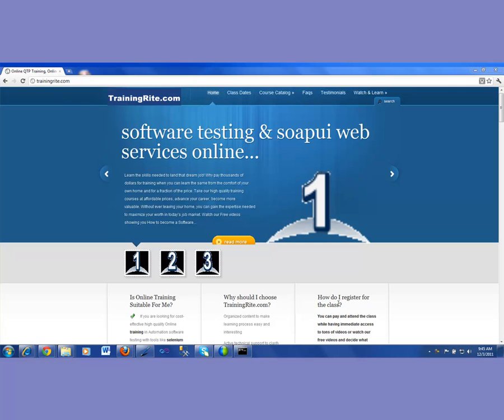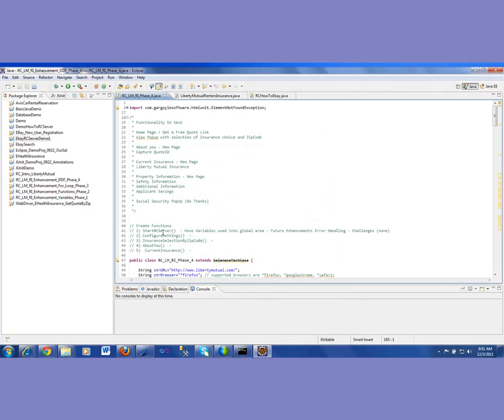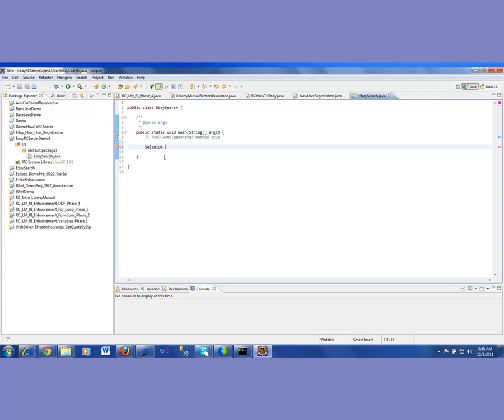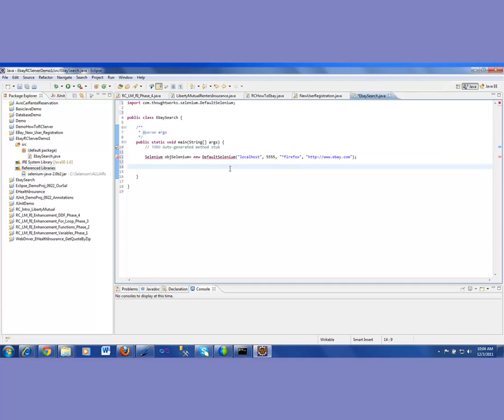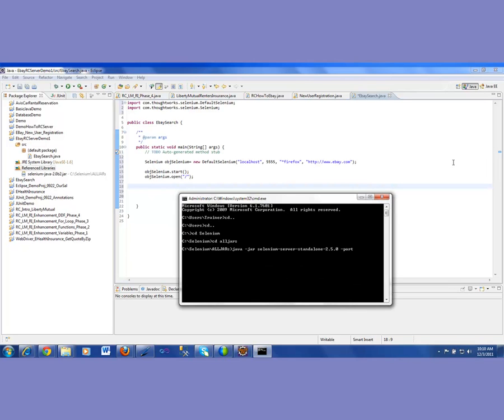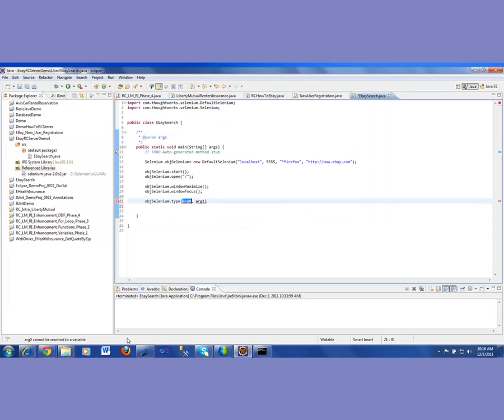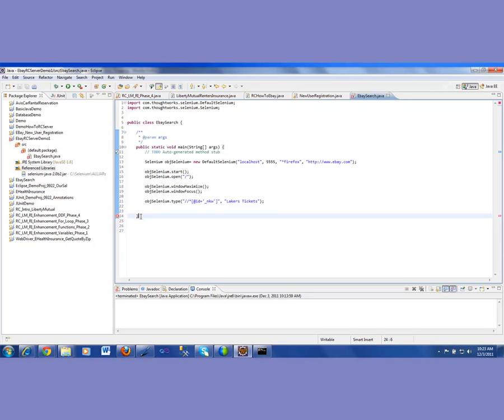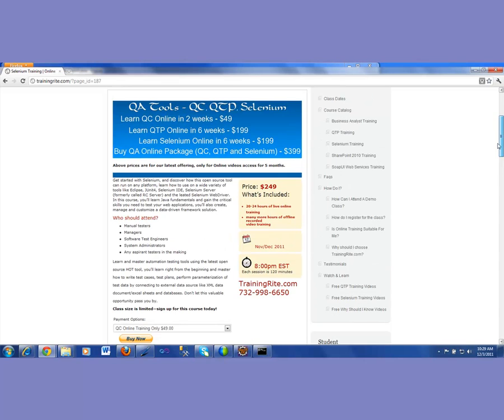Writing Code Selenium RC Server Video 1